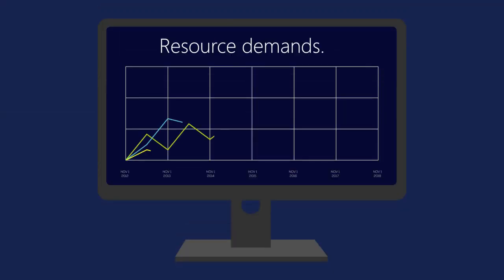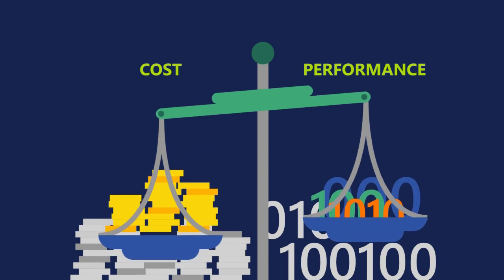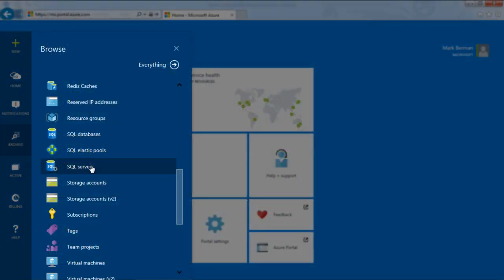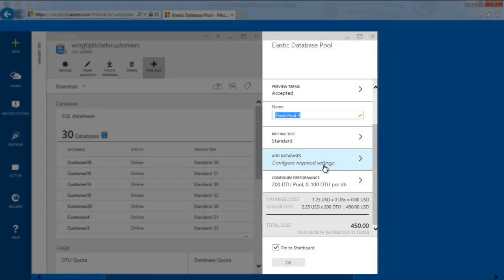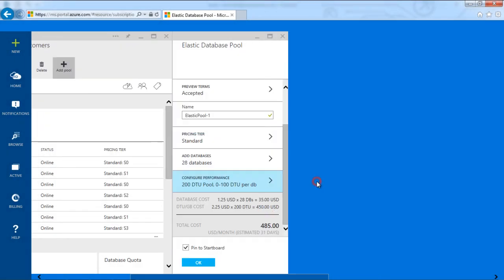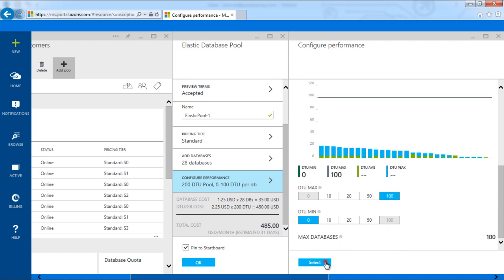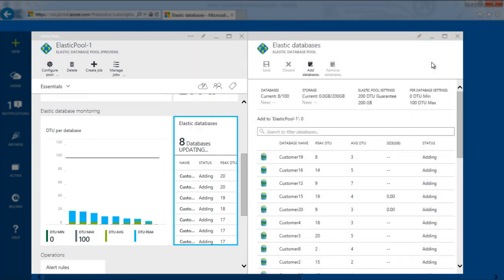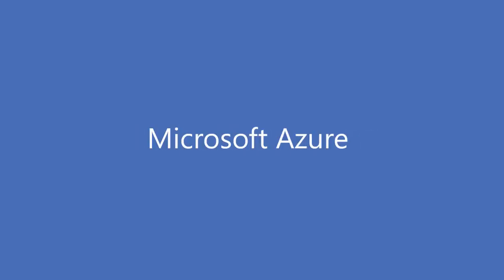Elastic Databases for SaaS Applications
If you're a SaaS developer with tens, hundreds, or even thousands of databases, an elastic database pool simplifies the process of creating, maintaining, and managing performance across these databases within a budget that you control.

For workloads with unpredictable database resource consumption, elastic database pools provides you with the ability to pool resources to be leveraged among a group of databases.

Instead of overprovisioning to meet peak demand, you can use an elastic database pool to let hundreds or thousands of databases leverage resources within a budget that you control.

You can drive cost efficiencies with a purchase model that allows you to maintain control over price and performance across a group of databases.
This is a Channel 9 video, and I am uploading it to YouTube because I need to embed it into a presentation. I have put in a UserVoice request to PowerPoint team so that they can make Channel 9 content easier to embed in PowerPoint.